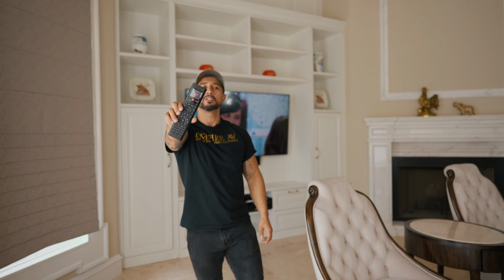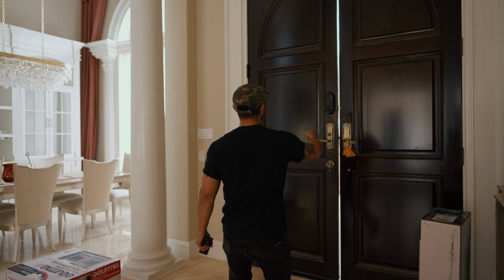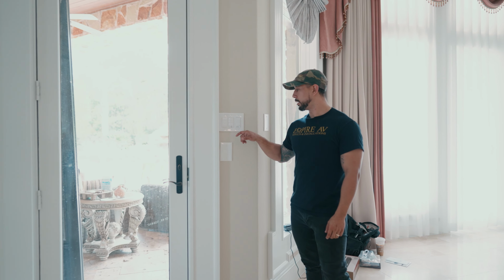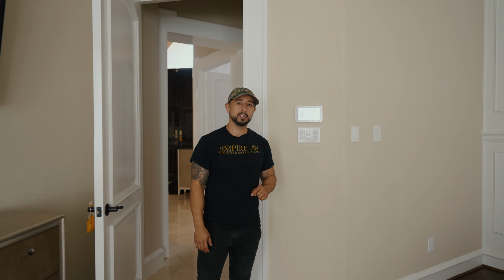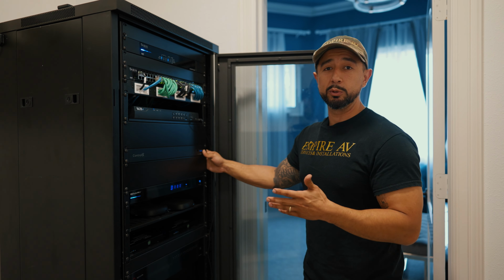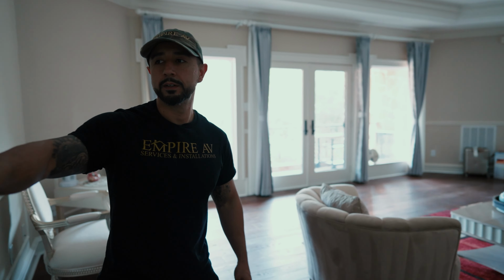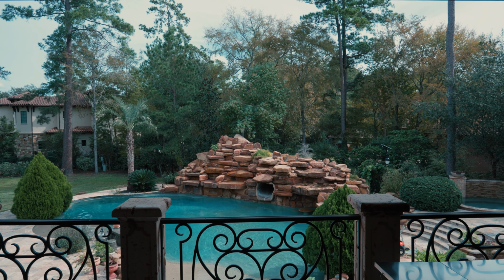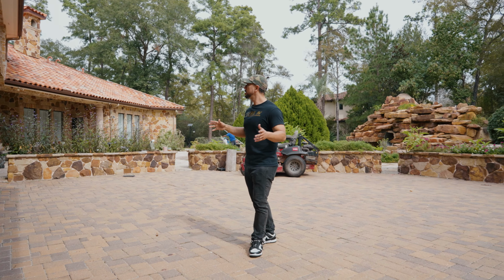Full Smart Home Walk Through | Carlton Woods TX | Control4 Home Automation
Step into Lixiry with Empire AV Services and Installations as we take you on an exclusive tour of a multi-million dollar smart home nestled in Carlton Woods, one of the most prestigious neighborhoods in The Woodlands, Texas. Prepare to be dazzled by the seamless integration of technology and luxury, all powered by Control4.

🏡 Home Highlights:
Join us for a full walkthrough of this exquisite residence, featuring smart lighting, Klipsch audio, a 7.1 home theater with a 4K projector, and an array of cutting-edge amenities including video distribution, security cameras, intercom, and more. Additionally, indulge in the convenience of pool control, thermostat control, and garage control—all effortlessly managed through Control4.

💡 Control4 Brilliance:
Experience the convenience and sophistication of Control4 smart lighting and home automation as we demonstrate its seamless operation throughout the home, creating the perfect ambiance at the touch of a button.

🔊 Immersive Entertainment:
Discover the immersive audio experience provided by Klipsch speakers and indulge in cinematic bliss with the state-of-the-art 7.1 home theater, complete with a stunning 4K projector for unparalleled viewing pleasure.

🛡️ Total Security and Surveillance:
Explore the comprehensive security features of the home, including video distribution, cameras, and intercom systems, ensuring peace of mind and utmost safety for you and your loved ones.

Ready to elevate your living space with smart home technology? Contact Empire AV for consultations and let us turn your dream home into a reality.